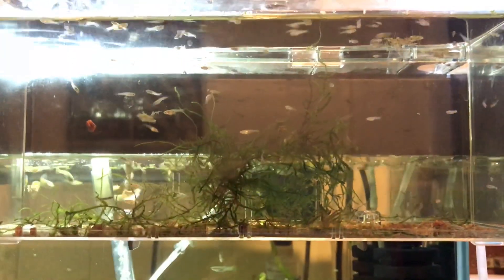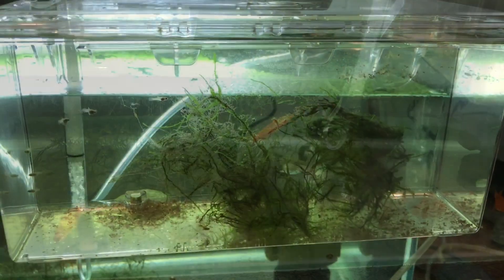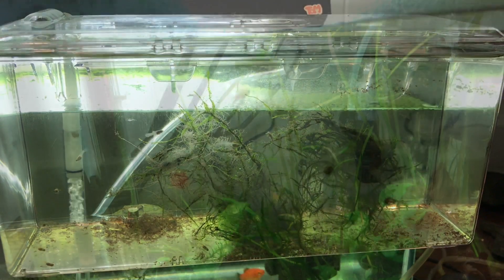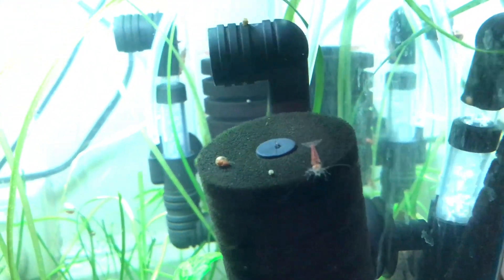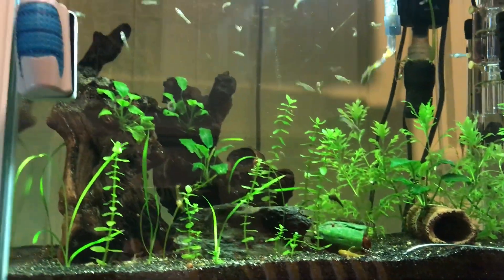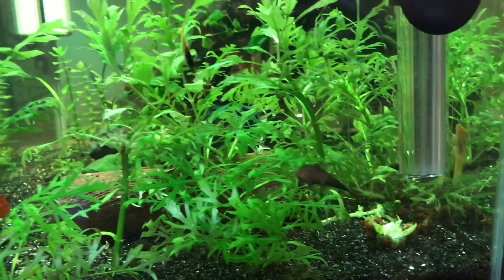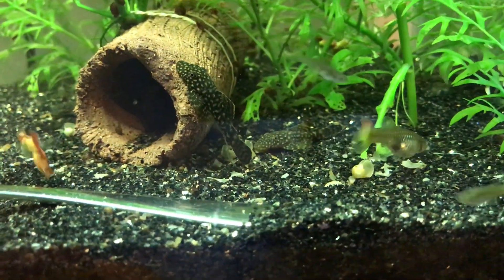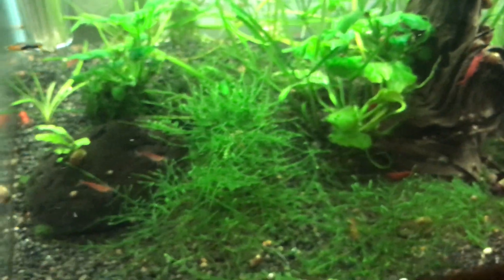HOW TO BREED FISH FOR PROFIT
A quick and easy guide on how to breed fish for profit in a home aquarium.